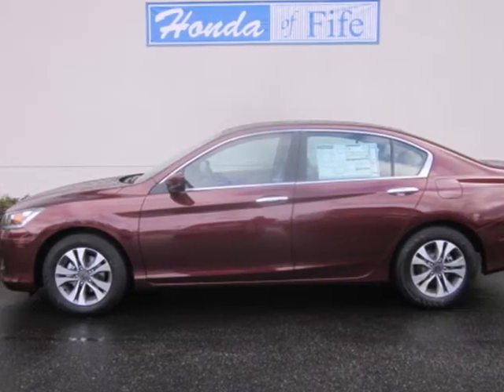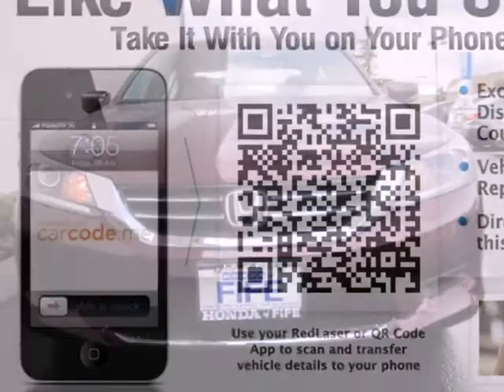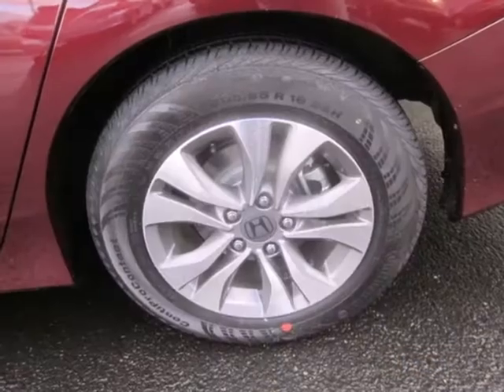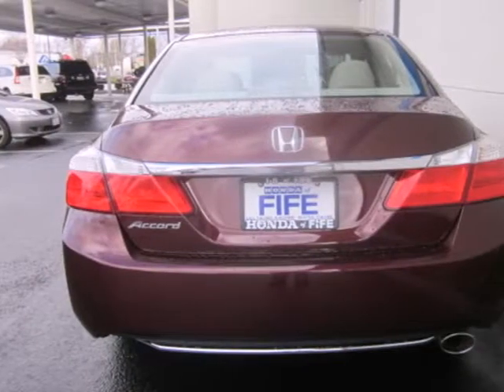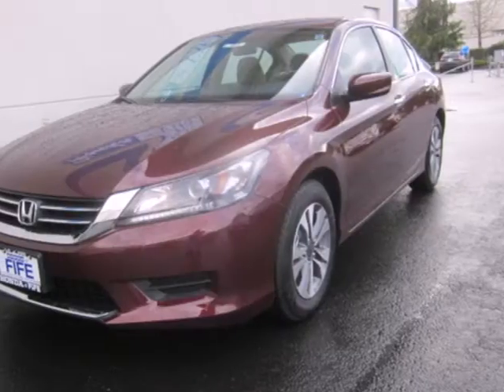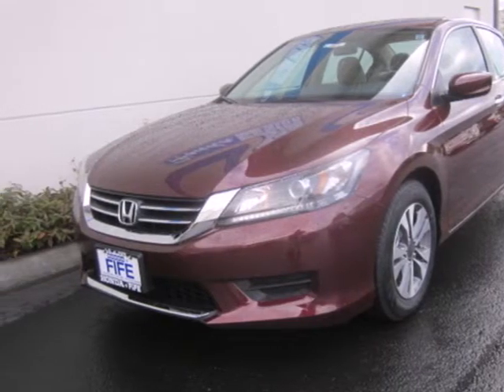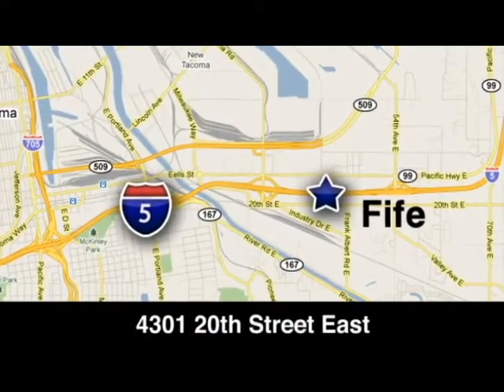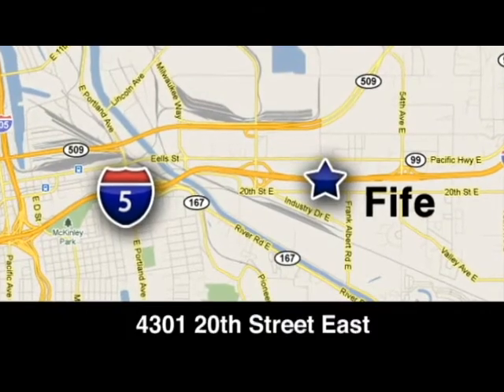2013 Honda Accord Fife WA Tacoma, WA #336615 - SOLD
Year: 2013
Make: Honda
Model: Accord
Trim: LX Sedan CVT
Engine: 2.4L I4 DOHC 16V
Transmission: CVT
Color: Basque Red Prl
Interior: Ivory Seat Trim
Stock #: 336615

Address:
4301 20th Street East